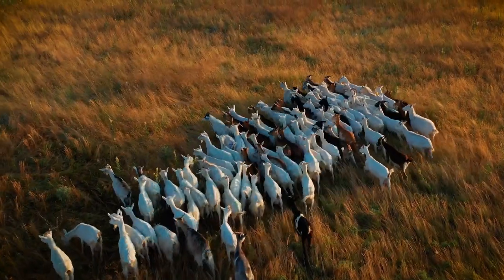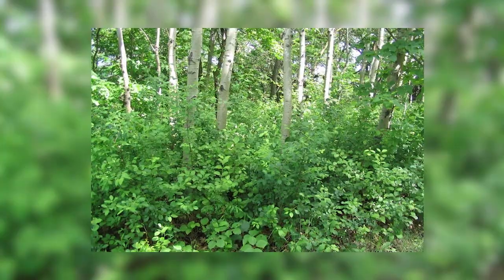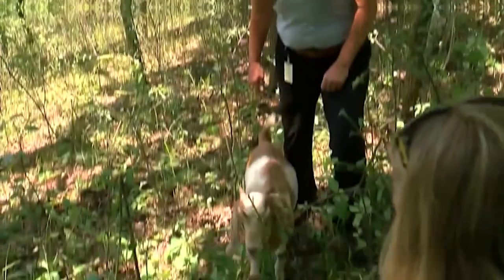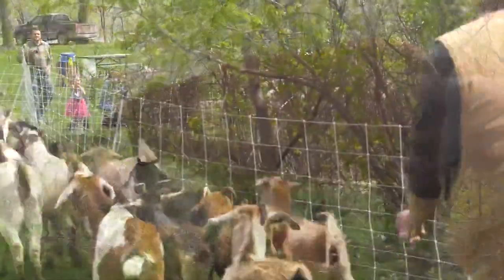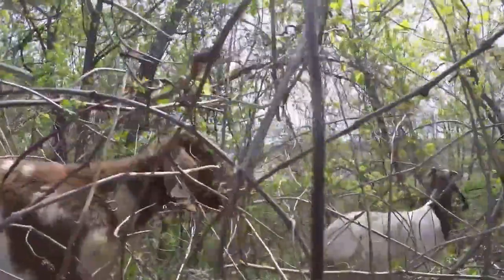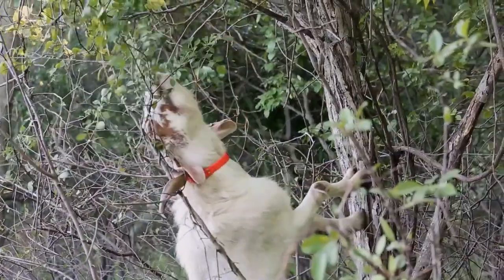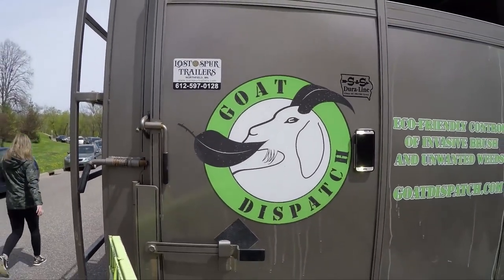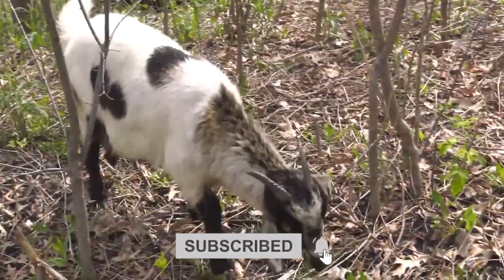Why Are GOATS Walking Around The City?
Desertification - Reforestation - Sustainability projects - Greening projects

In Minnesota, goats and sheep have become the go-to species for eradicating invasive plants. The four-legged crews are commonly seen on hillsides or in ditches.

Their appearance together demonstrates that good things can happen when different groups work together and keep their heads down to achieve a common goal. In this video, we’ll take a brief look at how goats help to fight invasive plant species in Minnesota!

An invasive species is a plant or animal that is not indigenous to our area and has a negative impact on health, the environment, and the economy. Some invasive species are harmful to humans or animals' health.

Invasive species arrive in the area without the natural predators and diseases that keep their native populations in check. They can reproduce quickly, causing major changes to land or aquatic systems and affecting native plants and animals.

After years of fighting nature with clippers, chainsaws, and manpower, more suburbs are turning to natural solutions, such as using this voracious livestock to remove invasive plants. While the use of animals is enjoyable for visitors, it demonstrates the suburbs' serious commitment to environmental and ecological goals.

About Circle of the Earth
🎥 Videos about desertification, reforestation and sustainability projects
🎨 Written, voiced and produced by Circle of the Earth

🟢 Greening Projects:

 • Greening projects
🟠 Reforestation Projects:

 • Reforestation
🔴 Desertification Projects: